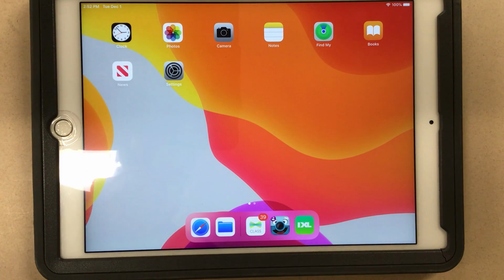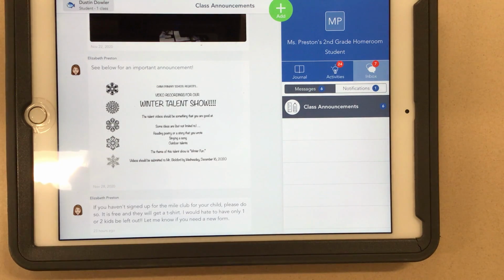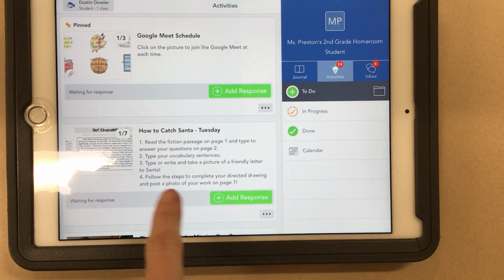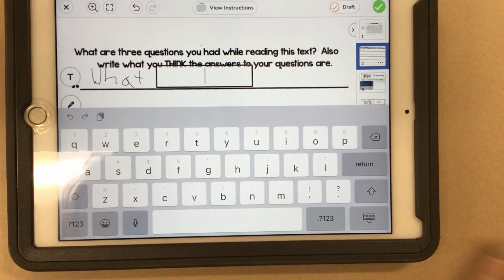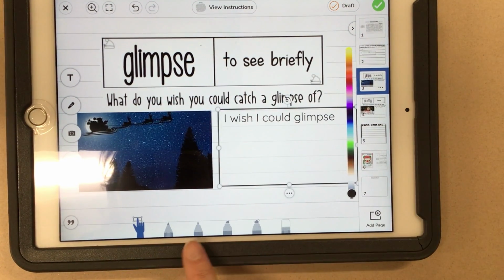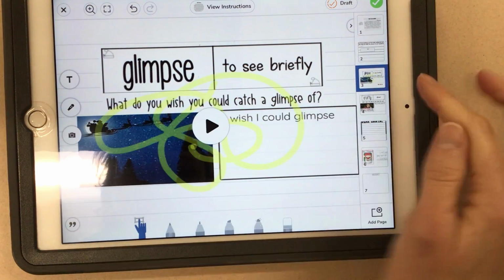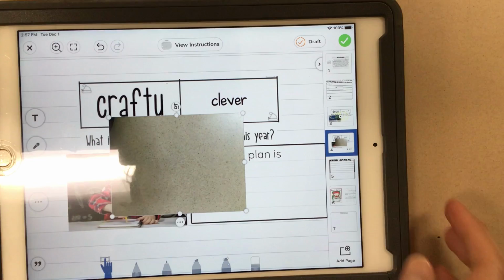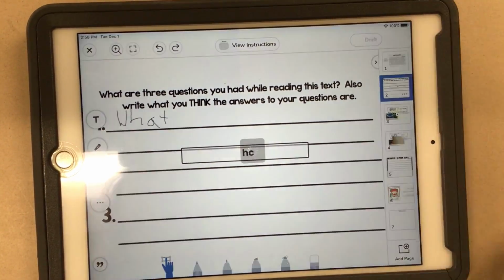Seesaw for parents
This quick video will help you to learn how to assist your child with Seesaw.